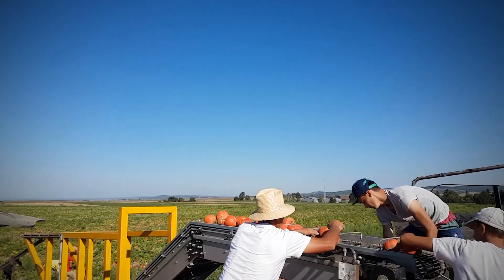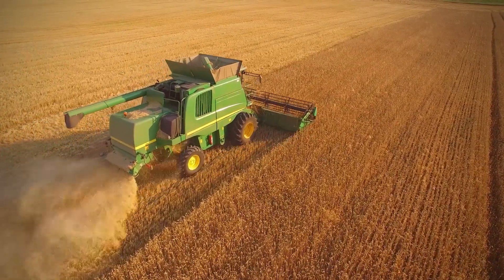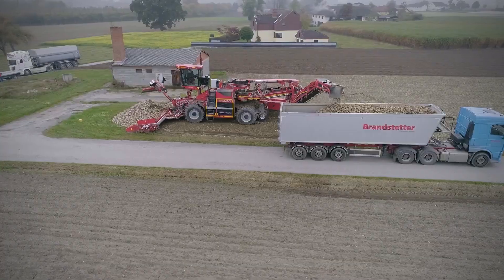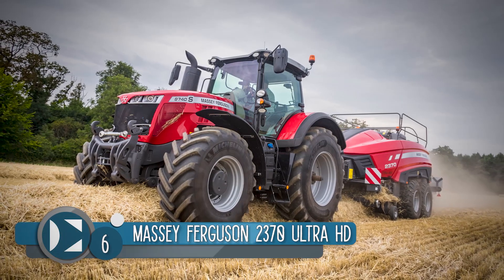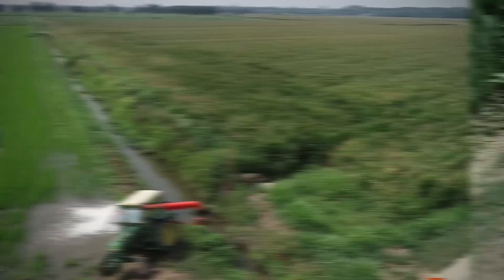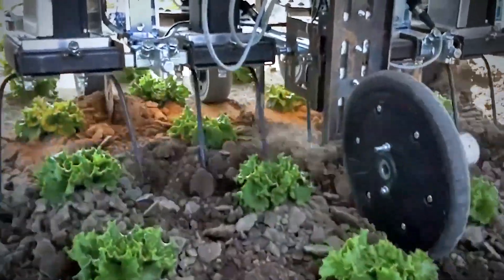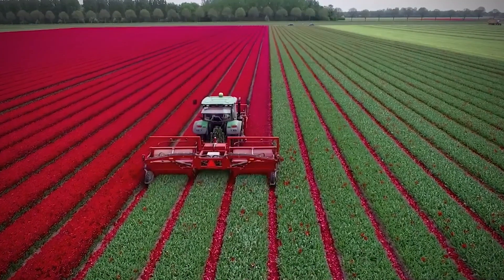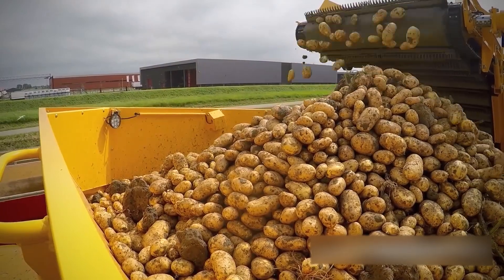Worlds Modest Agriculture Machines That Work Like A Wonder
The impact of technology in agriculture is overwhelming. From improving planting processes to maximizing yield output to simplifying distribution processes, it is clear that technology in agriculture has made improved it drastically. Today, we will be looking at ten of the world’s modest agricultural machines that work like a wonder. These machines are fast, highly efficient, easy to operate and reduce the need for manpower on farmlands.

Sweere Three-Point Harvesting Belt

Harvesting belts are massive, long-lasting belts created to make harvesting crops easier and more efficient. They are specifically useful in harvesting crops that need to be harvested by hand. The range of such crops includes broccoli, cabbage, cauliflower, celery, lettuce, and many others. Harvesting belts are known to produce less-damaged produce and this ends up being profitable for its owner. SWEERE is a German manufacturing company that specializes in the production of agricultural and processing manufacturing. With over 30 years of experience, SWEERE prides itself in providing tailor-made solutions to its customers’ problems. The company has its business in over 65 countries in the world.

SWEERE’s Three-Point Harvesting Belt is a hydraulic agricultural equipment with an adjustable delivery height of up to 3.25m. The belt’s conveying speed can be easily adjusted and the belt is fitted with fiberglass bars. The three-point harvesting belt’s length can be within 6 to 10m and customizable width of 40cm. If the belt’s length is more than 6m, its aluminum end can be folded. Perfected through repetitive testing, SWEERE’s three-point harvesting belt is a durable harvesting aid you can trust.

Jacto Arbus 4000 Jav

Jacto was founded by Shunji Nishimura over 70 years ago. The company focuses on developing creative agricultural machinery and services. It has produced planters, harvesters, sprayers, and others, with the goal to improve agricultural production processes. In 2015, Jacto was awarded the Best Agribusiness Company under the Tractor and Machine category by Globo Rural magazine. A year later, it won the same award under the Agricultural Machine category by Dinheiro Rural magazine.  Sprayers are tools used in applying fertilizers, herbicides, and insecticides to plants. The indispensable equipment is useful in applying various mixtures of liquids required in improving crop performance.

The Arbus 4000 JAV autonomous spray has a tank with a capacity of 4,000 liters. It is equipped with a scanner to generate an advanced analysis of the farm. Its automatic cutting feature detects if a plant has a green mass, after which it is sprayed. The vehicle fitted with the sprayer is driven by a 132-cv diesel-powered engine. The vehicle is also equipped with an independent steering system with UNITRACK technology, an independent suspension system, and an independent 4-by-4 hydrostatic transmission system. The vehicle’s operator is allowed autonomous control of the vehicle.